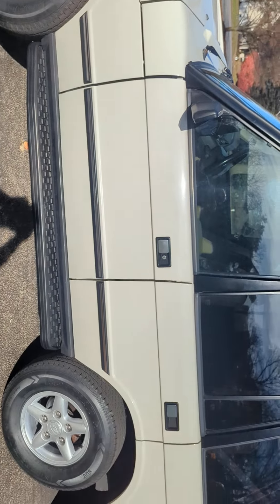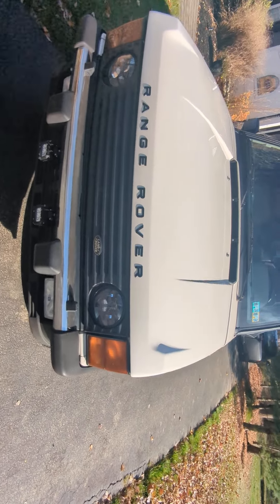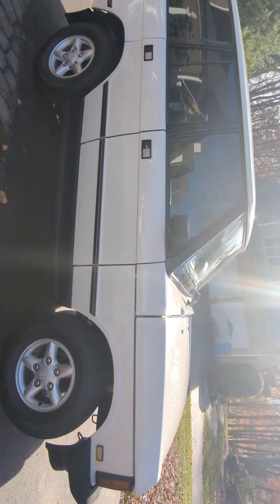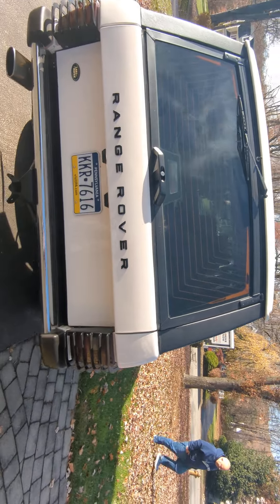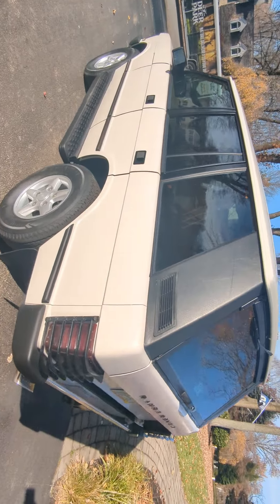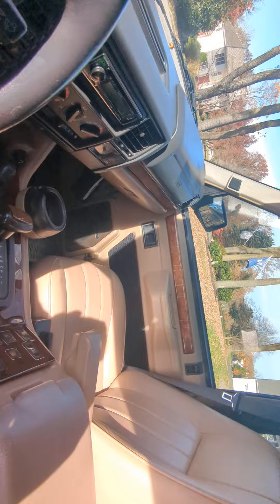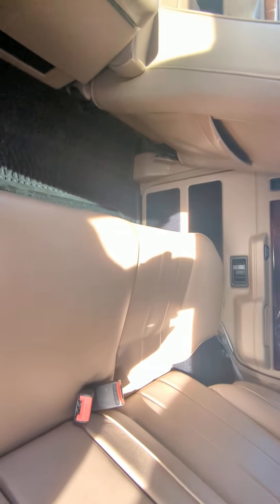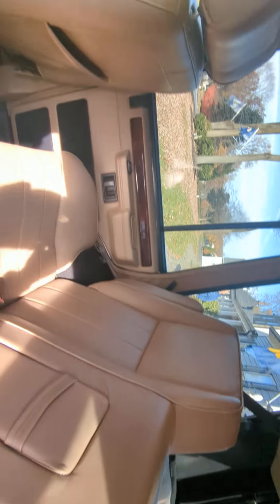1995 Range Rover Walk Around